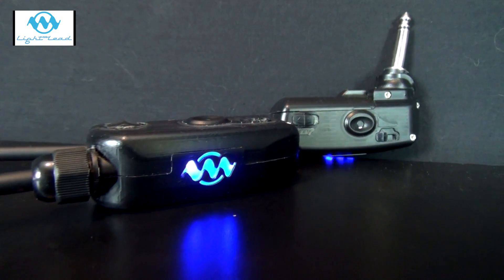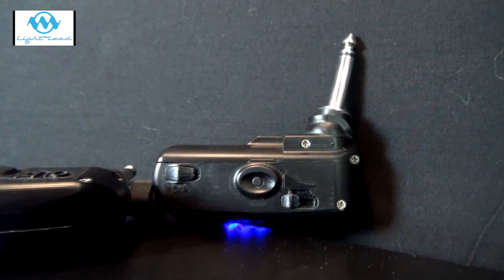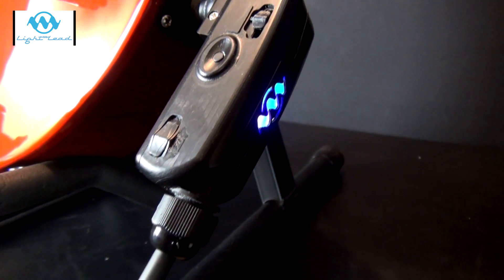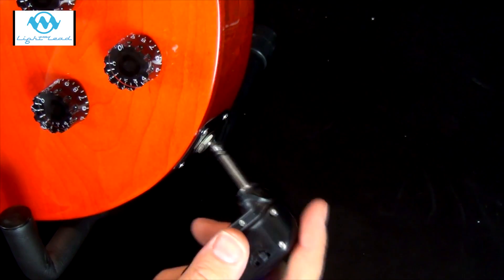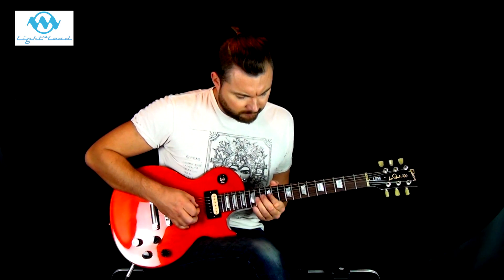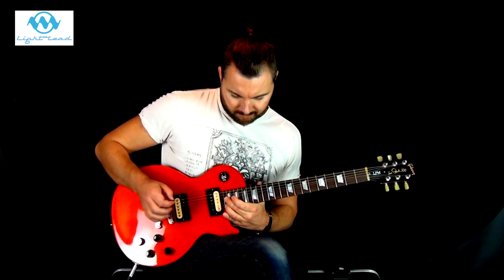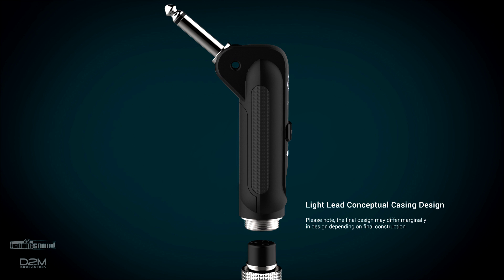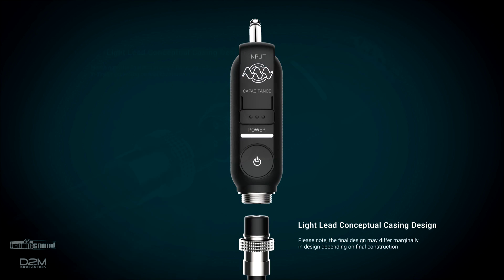Video A/B Review of The LIGHTLEAD - by Lee Wrathe. The Worlds First Analog Optical Instrument Cable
This video review was filmed using the PROTOTYPE LightLead.
The manufactured design will differ greatly from this, as it incorporates detachable ends to facilitate any length cable choices for the end user - smaller, sleek design and AAA battery functionality. Final product images are included within this video review but are subject to change in the manufacture process.
for more information.
Lee Wrathe is a respected musician, and product reviewer for Boss / Roland and Dawsons (amongst many other big brands ..)
After using the Lightlead, he said
"I heard a real noticeable difference in transparency - You're onto a winner!"